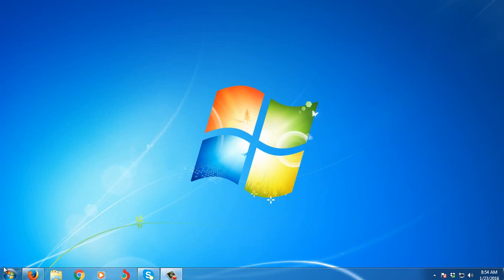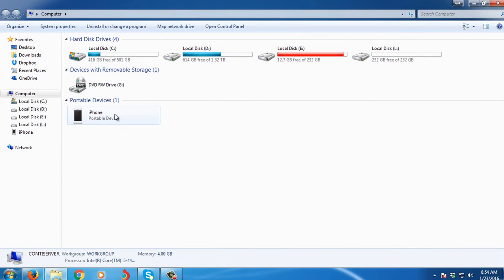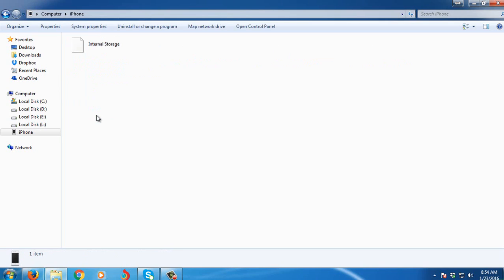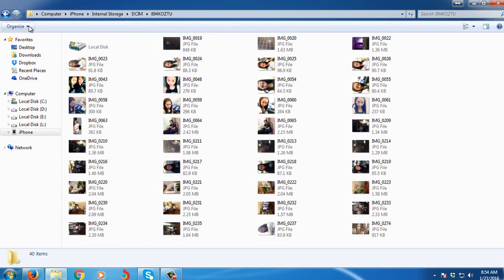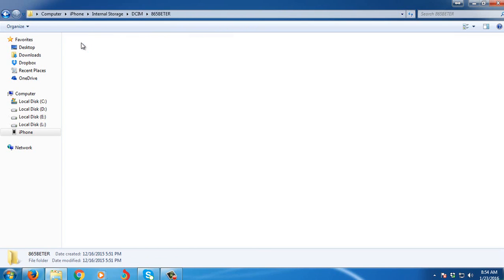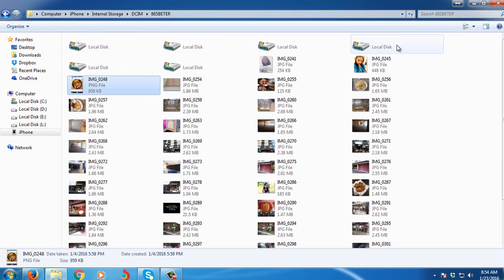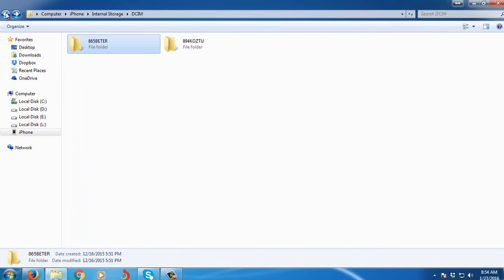How to transfer photos/videos from iphone to computer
This is a quick tutorial on how to transfer photos/videos from iPhone 4, iPhone 4s, iPhone 5, iPhone 5s, iPhone 6, iPhone 6 plus, iPhone 6s,  iPhone 6s Plus or whatever iPhone to your PC computer.